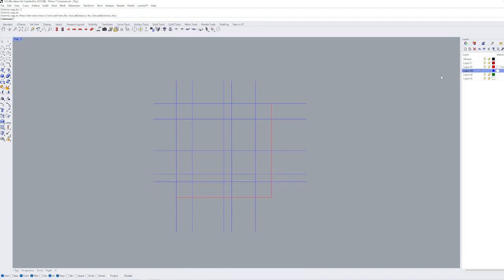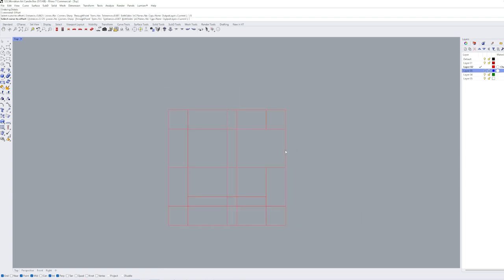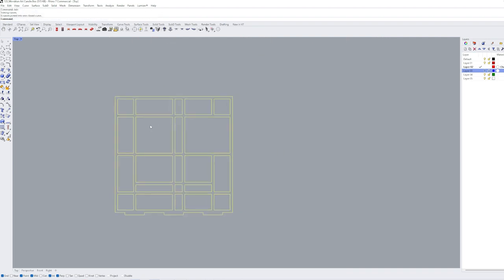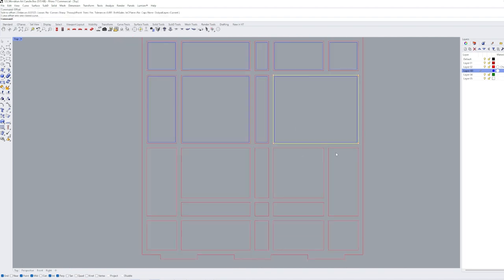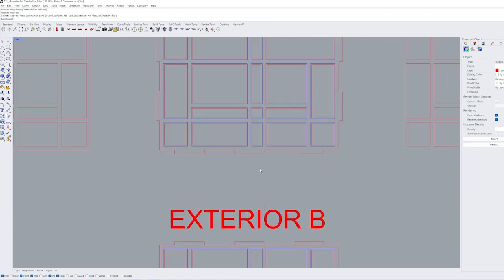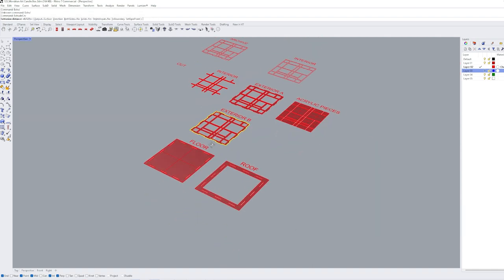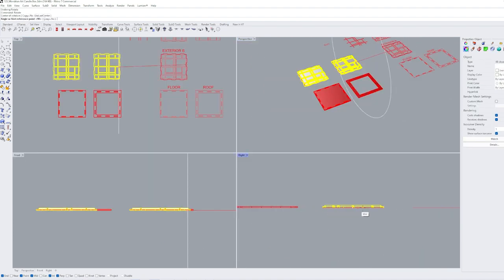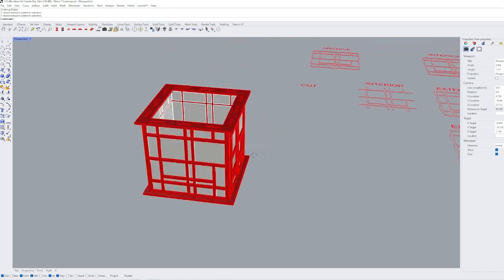How to make a Mondrian Art Inspired Candle Box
Here's my process of designing and making a candle box inspired by Piet Mondrian's art with my Glowforge laser cutter.

Timestamps:
0:00 Designing the Contemporary Lamp
7:45 Laser Cutting Process
9:34 Assembling the product
11:20 Finished Candle Box